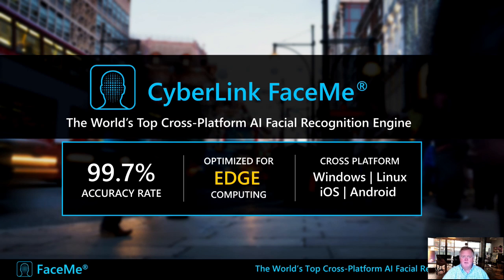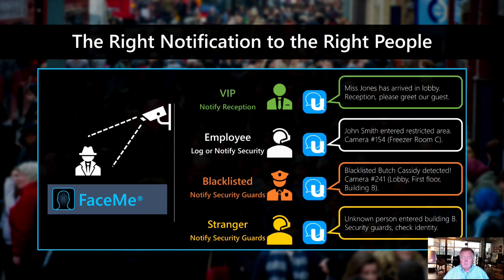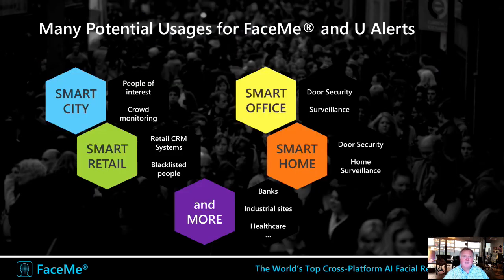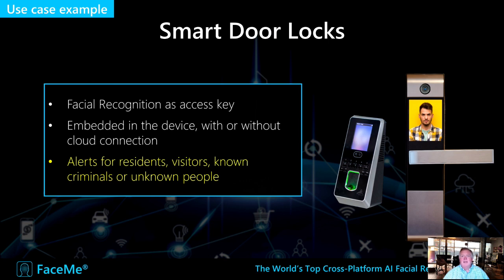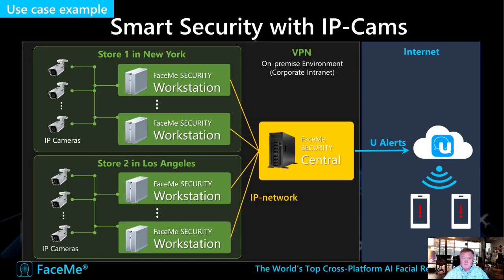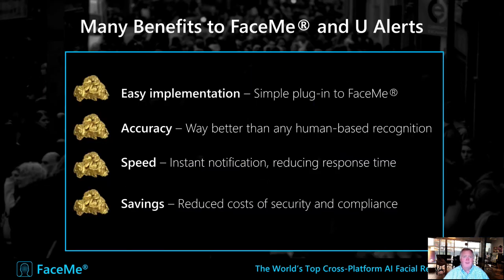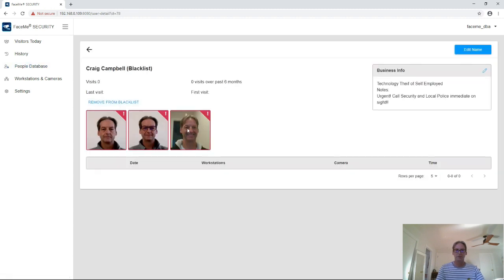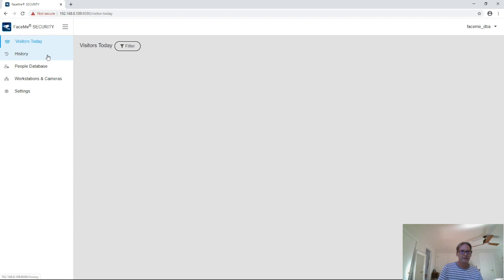Real-Time Facial Recognition Notifications with FaceMe® and U Alerts | FaceMe® Webinar | CyberLink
FaceMe® is an industry-leading, cross-platform, and AI-based facial recognition engine that is offered as an SDK (software development kit) enabling customized deployment across any device or use case, as well as an all-in-one software named FaceMe® Security, for surveillance and people identification.

Combined with FaceMe®, U Alerts sends instant notifications to the right people when registered VIPs or visitors, employees, or prohibited individuals are captured by a camera.